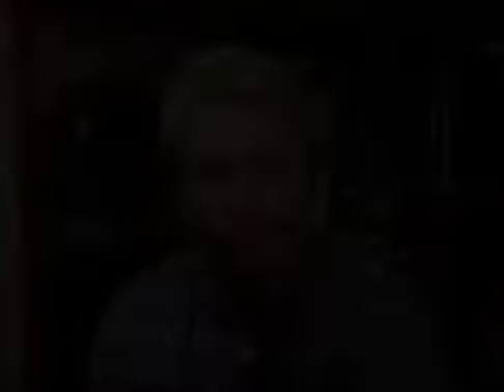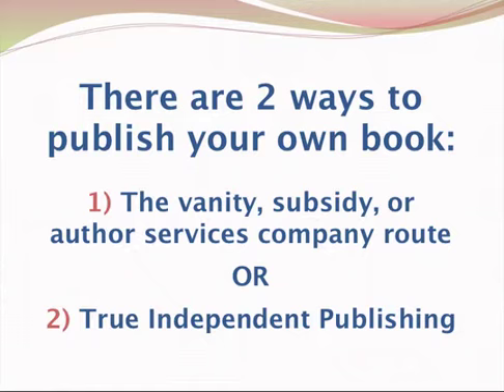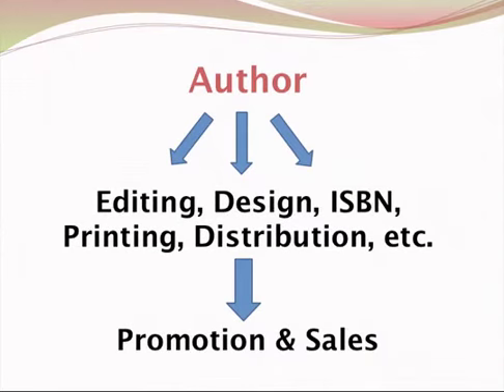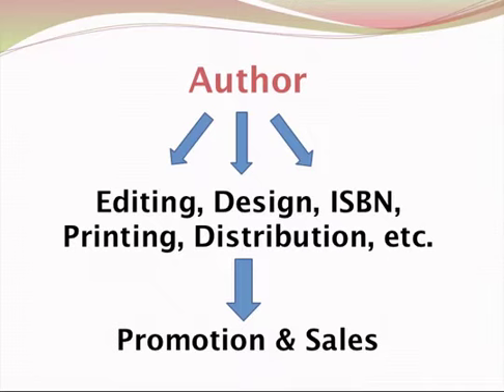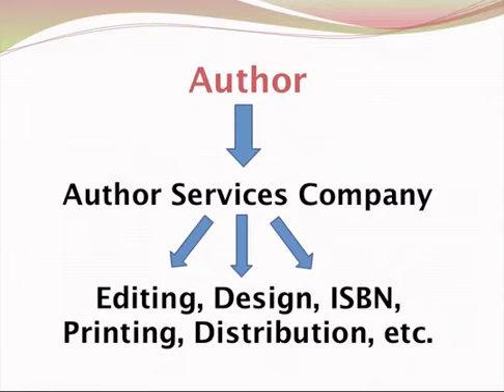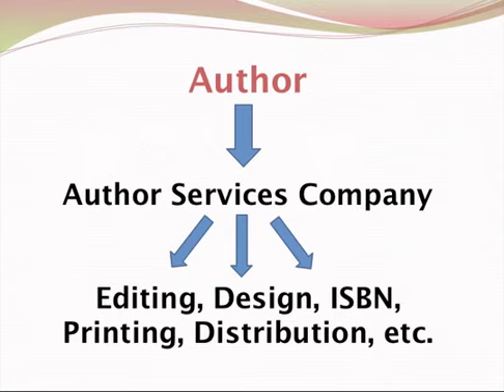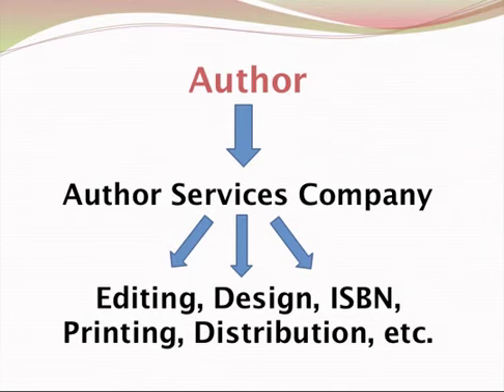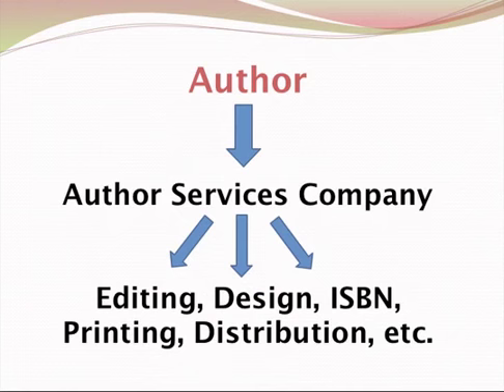Self-Publish Your Own Book - 2 Routes for Authors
In this free guide I reveal:
- 4 Ways to Attract More Readers (and Buyers) Faster
- The 4 Myths That Hold Back Most Self-Publishers
- The Best Way to Promote Your Book Right Now
- 10 Things I've Learned After 20 Years as a Published Author

Publishing your own book -- especially the first time -- can be confusing for a lot of authors. Which route do you take? Who should you work with and trust? In this clip, I explain the two basic choices every author has to independently publish his or her own book.

55 Ways to Promote & Sell Your Book on the Internet

Branding Yourself Online: 10 Steps to Creating a Potent Personal Brand Identity on the Internet

The Empowered Artist: A Call to Action for Musicians, Writers, Visual Artists, and Anyone Who Wants to Make a Difference with Their Creativity

where you can support my mission to inspire and empower creative people around the world. And get lots of cool perks!

Learn more about my various creative endeavors (including music marketing, book promotion, improv comedy, and original art) at

Leave me a digital voice mail question or comment (which I might use on the show)

Did you enjoy this episode? Please rate, review, comment, and share!

Join the Empowered Artist Movement!
For creative entrepreneurs of all kinds

book819bob96